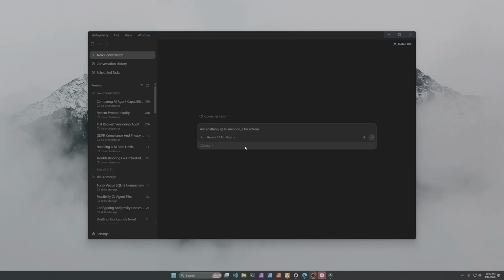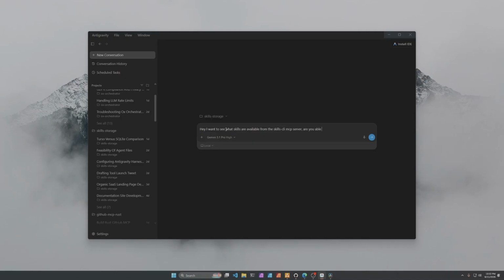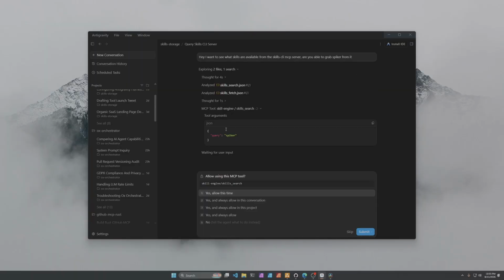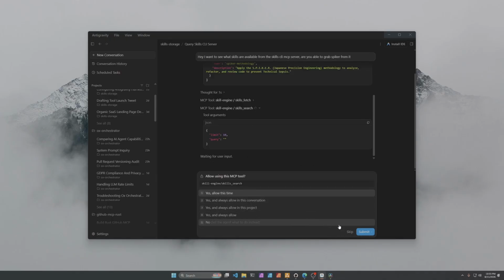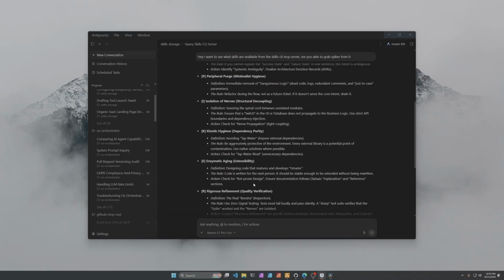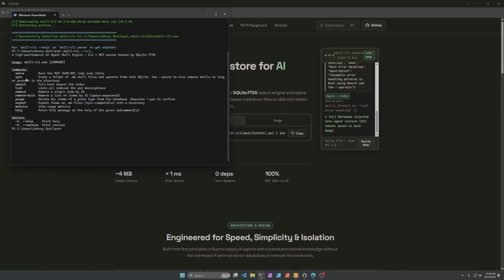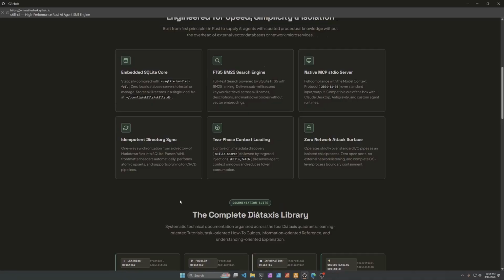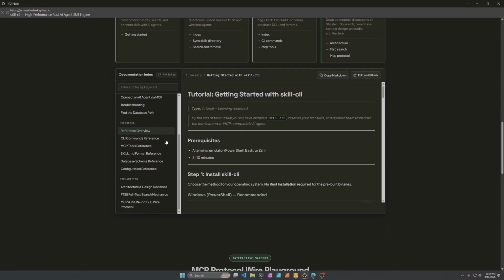I Was Sick of Copy-Pasting AI Skills, So I Built This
Every AI agent I use — Claude, Cursor, whatever's next — needed the same skills re-taught from scratch. So I built a single Rust binary that fixes that.

skill-cli is a centralized skill engine for AI agents. It's a CLI + MCP server backed by SQLite FTS5, so any MCP-compatible agent can search, fetch, and reuse the same skill library instead of you copy-pasting markdown files between tools every time you switch.

It's fully open source (Apache 2.0) — stars, issues, and PRs are all welcome.